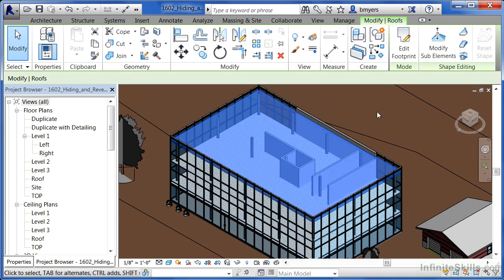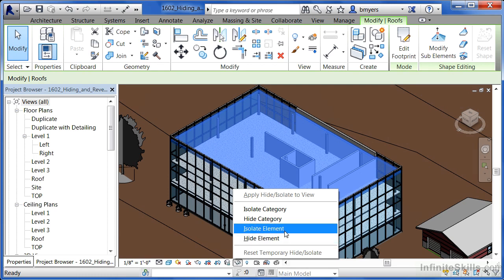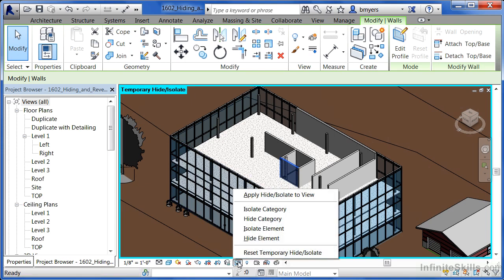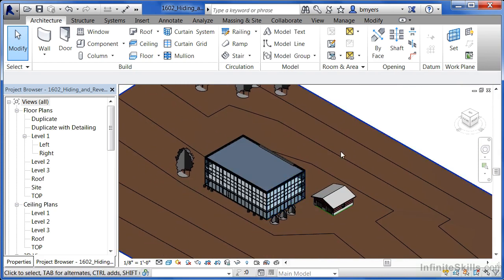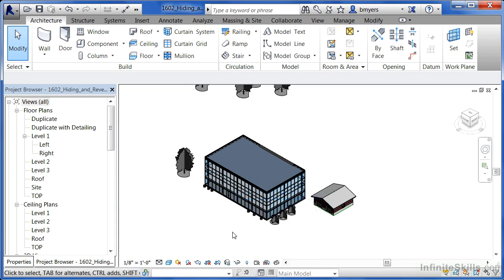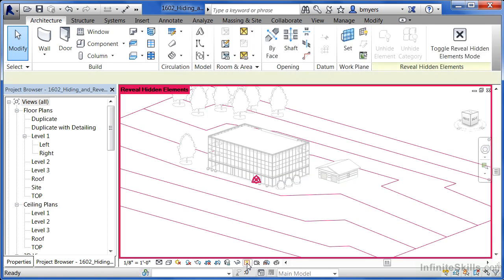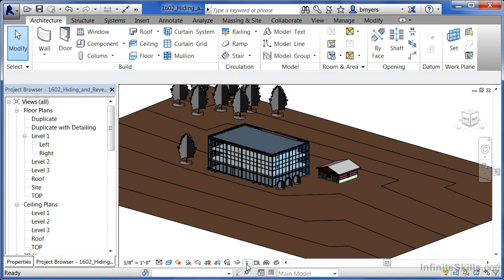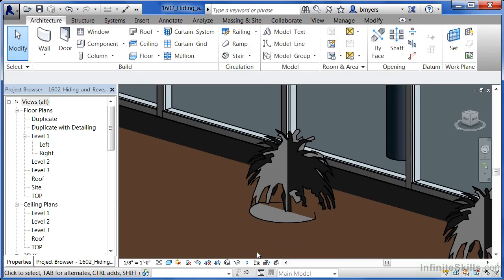3 Hiding And Revealing Elements revit